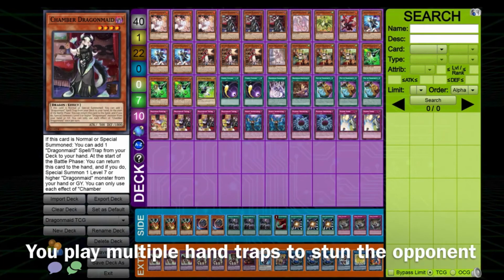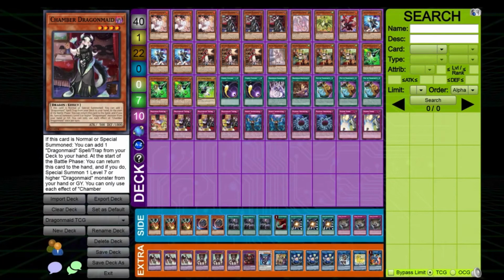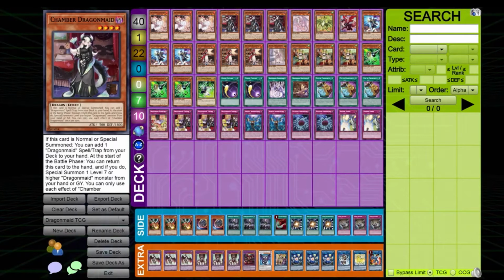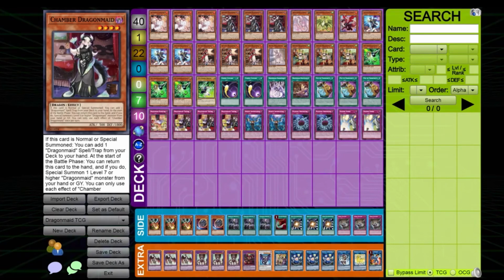Updated Dragonmaid Deck Profile 2021 - Amazing Control Deck!!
You can also include the Dragoon package in this deck if you would like to do so